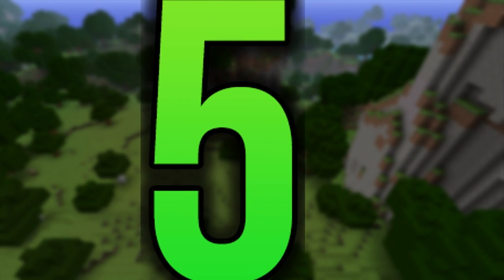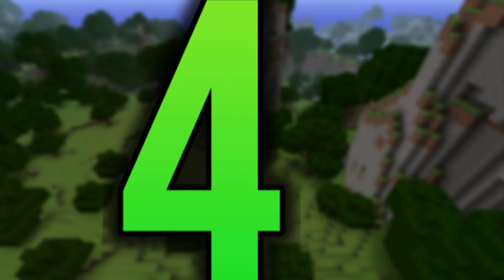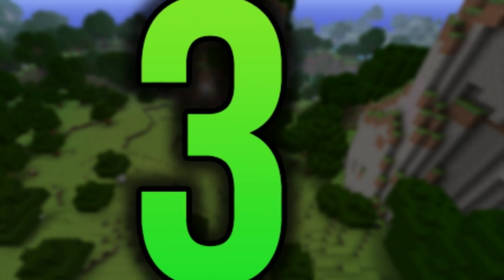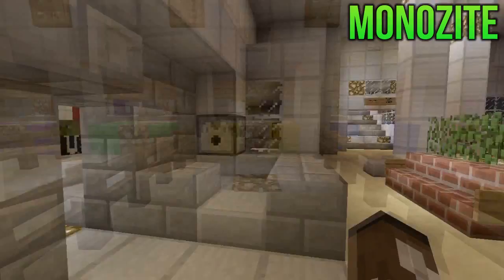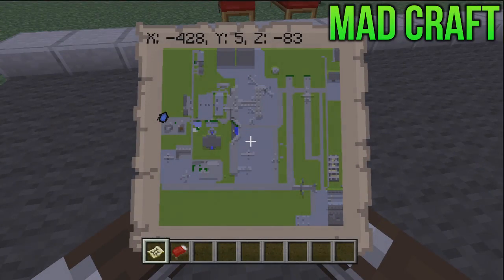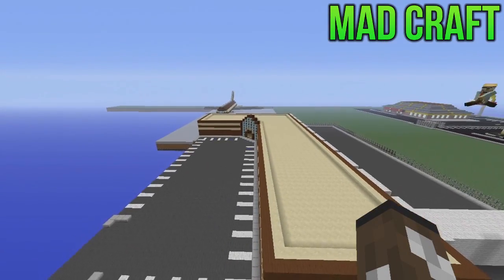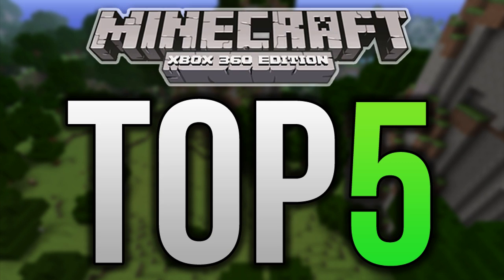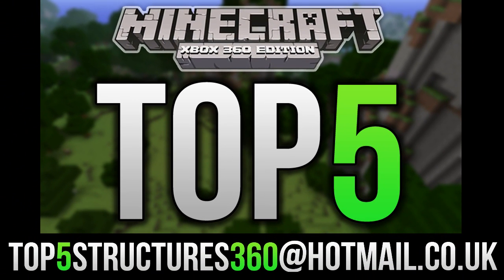Top 5 Minecraft Xbox 360 Structures - AIRPORTS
• The week AFTER Redstone Creations is 'Christmas Creations' for those who want to build ASAP!

RULES - How To Submit!
2) Include your Xbox LIVE gamertag and/or world file so I can record your structure. OR include a video of your own (in HD) so I can upload it instead
3) Include pictures! (MUST)
4) Include your YouTube link so I can give you credit
5) DO NOT send your e-mail after Friday 14th December, 6:00PM GMT - any submissions sent after this time will not be accepted, sorry!

*OPTIONAL* - Include your world file for the submission. This does not have to be done, but will be greatly appreciated! (Tutorial on how to upload your world file